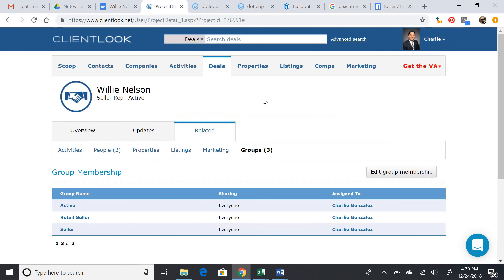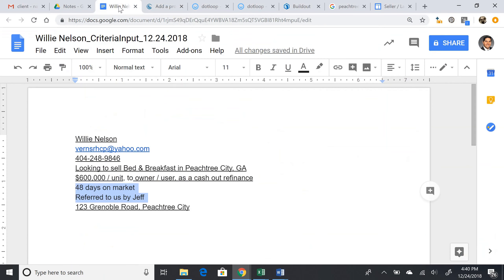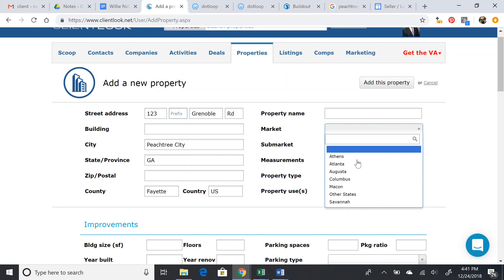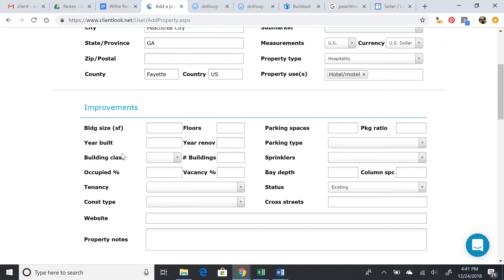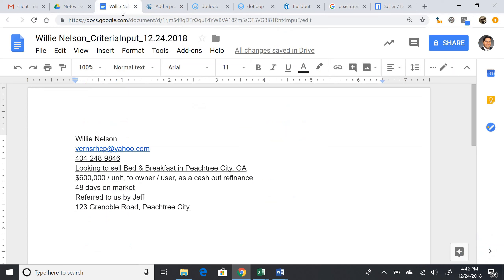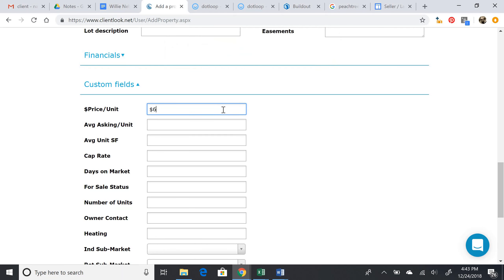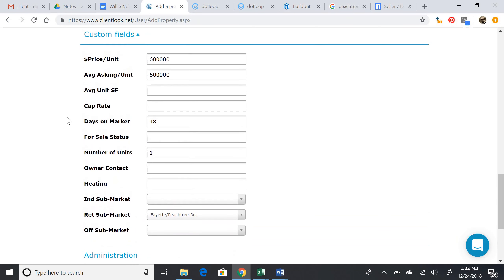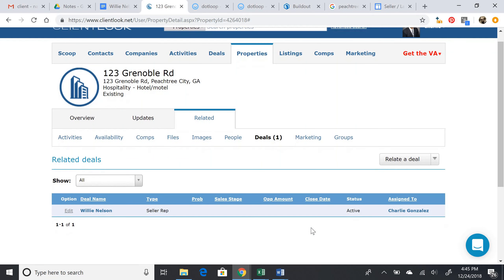PCC s/l - Step 5